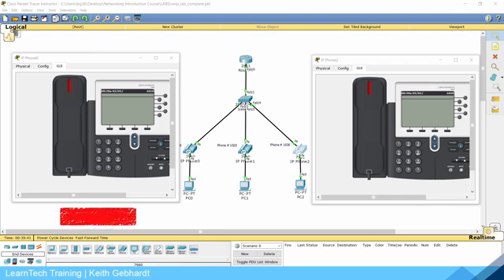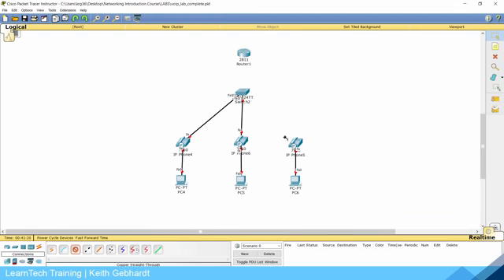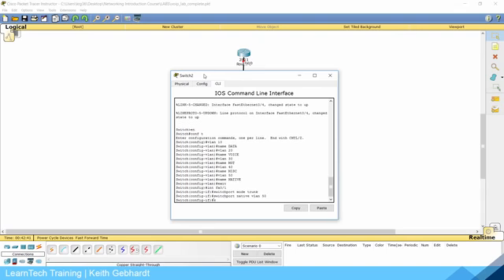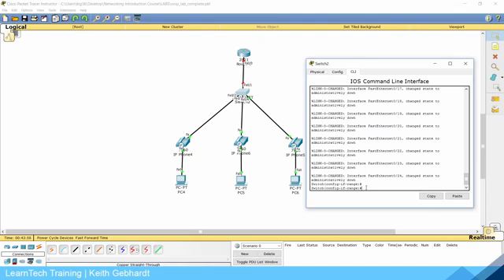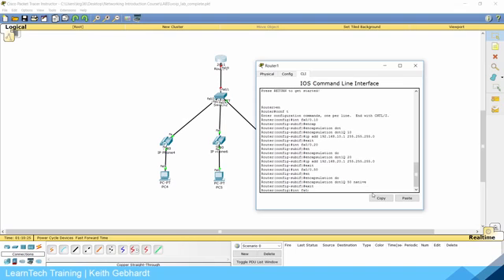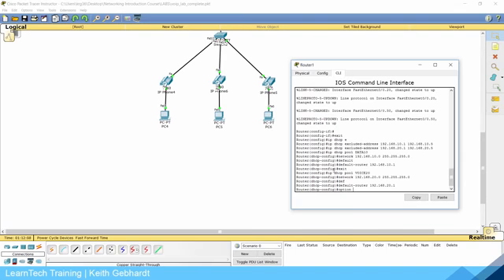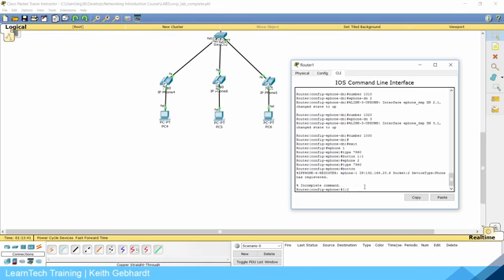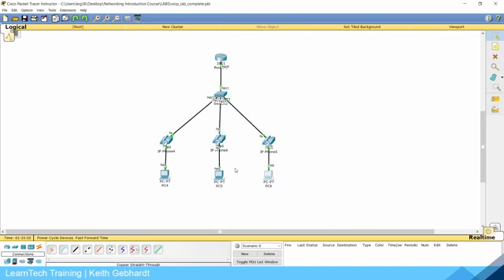How to install IP phone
How to assign IP address on desktop mobile
follow the instruction carefully to be able o assign IP